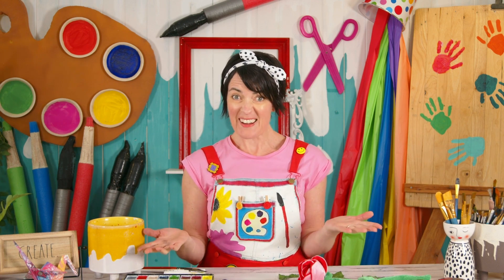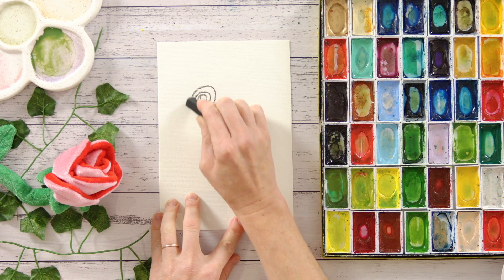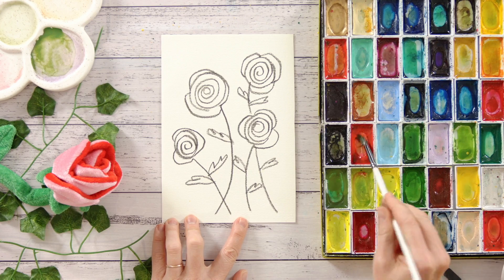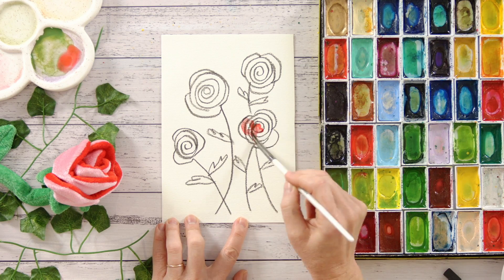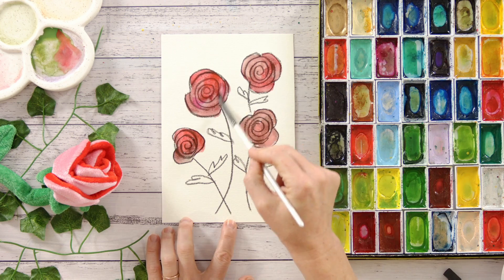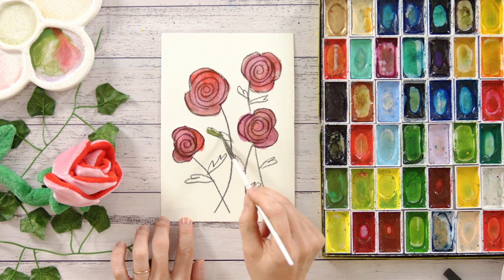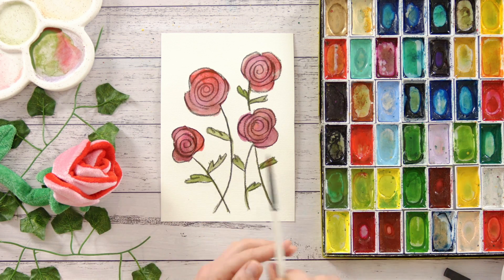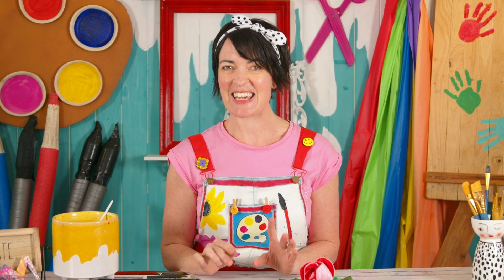Draw a Rose the Easy Way - Watercolour Painting for Kids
Happycaz will teach your child how to draw a very simple rose and then paint it with watercolours. This simple, easy-to-follow kids painting and drawing tutorial is lots of fun! Always enjoy the process and pick paint colours that make you happy (: